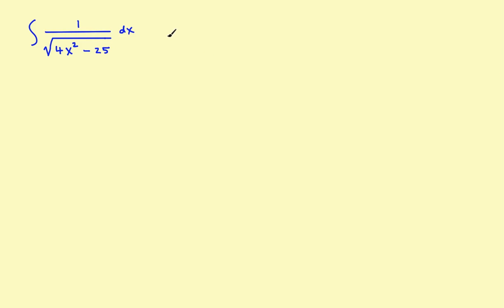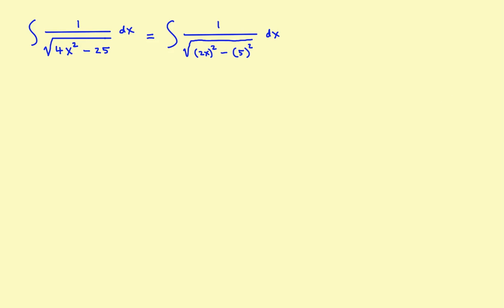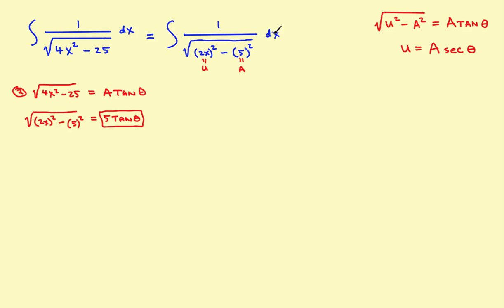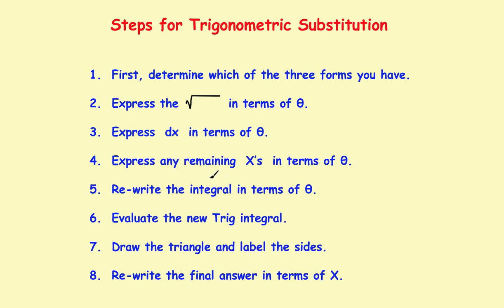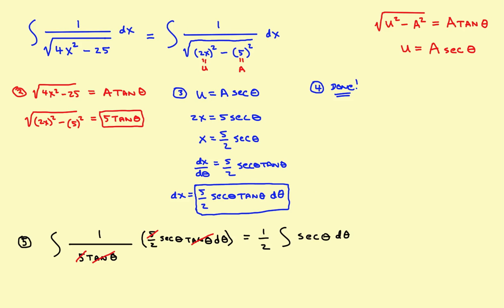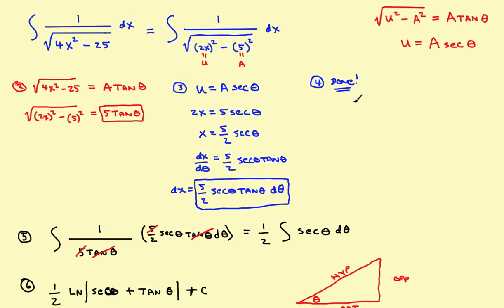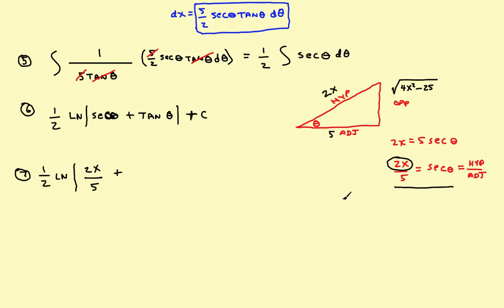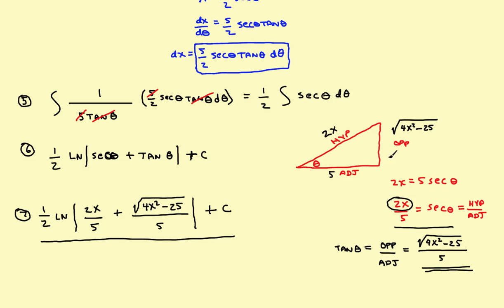AP Calculus Stillwater - Integrals using Trigonometric Substitution ( Part 5 )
Integrals using Trigonometric Substitution ( Part 5 )